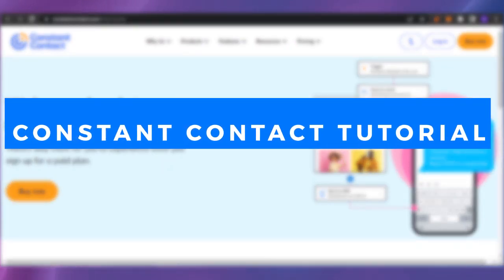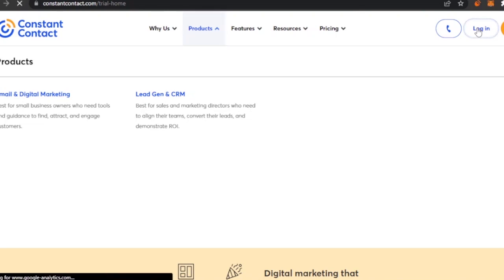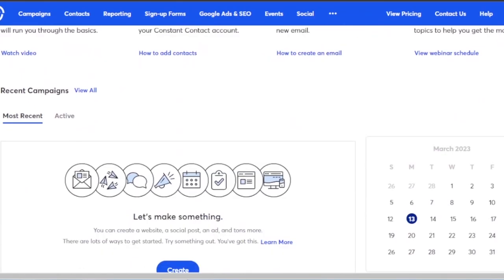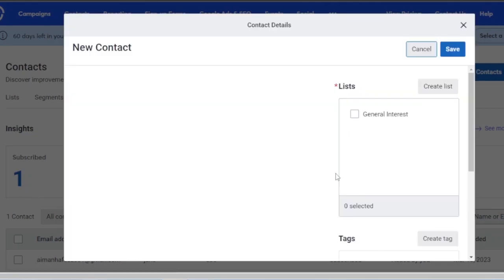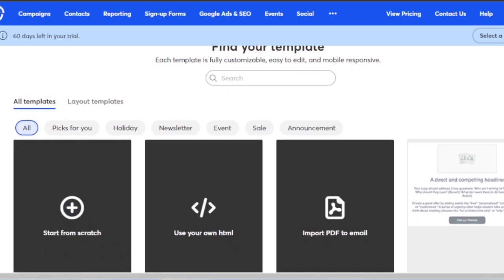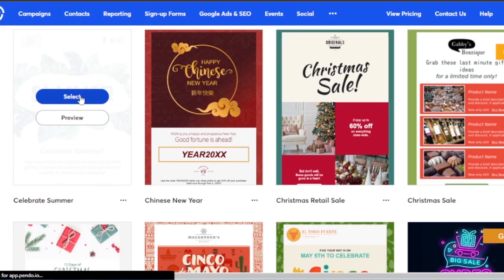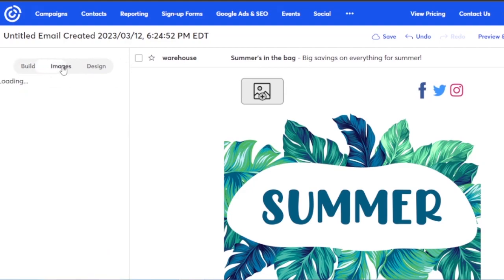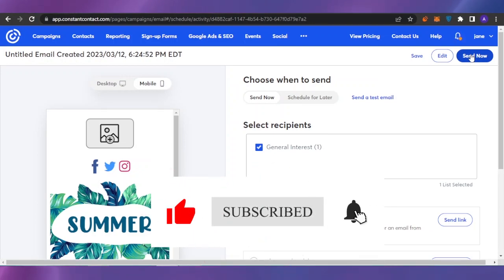Constant Contact Tutorial | How To Use Constant Contact For Email Marketing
Constant Contact is email marketing software that primarily helps businesses create branded emails, websites, online stores and more in one online marketing platform.